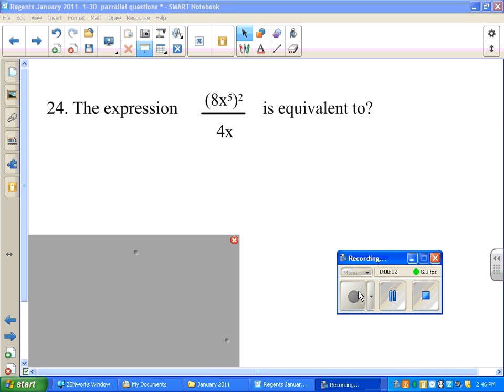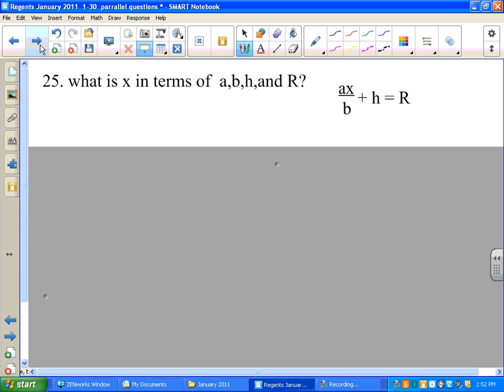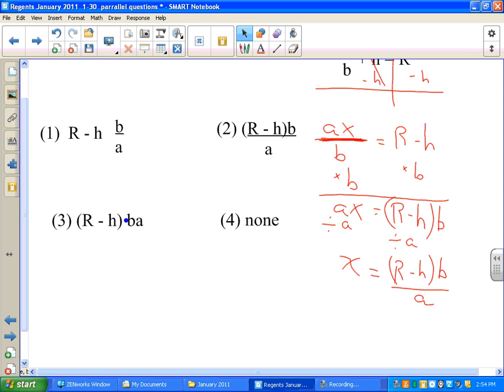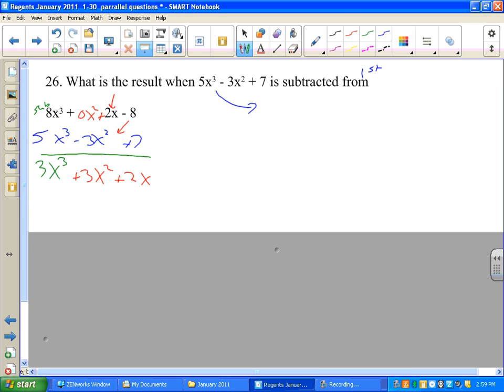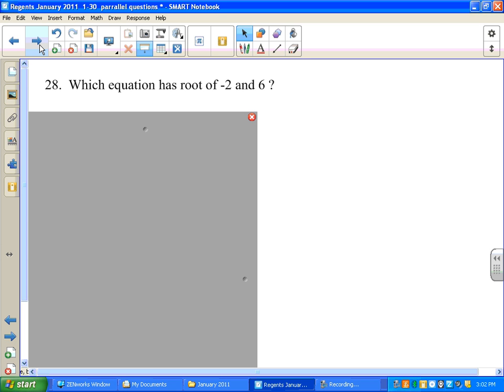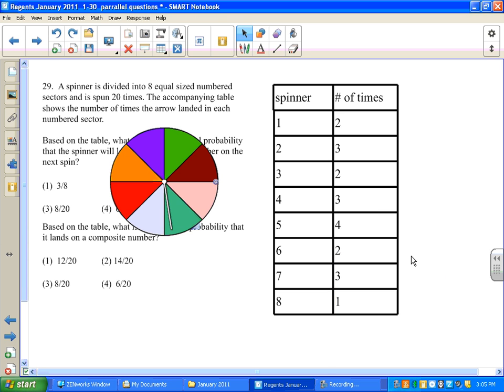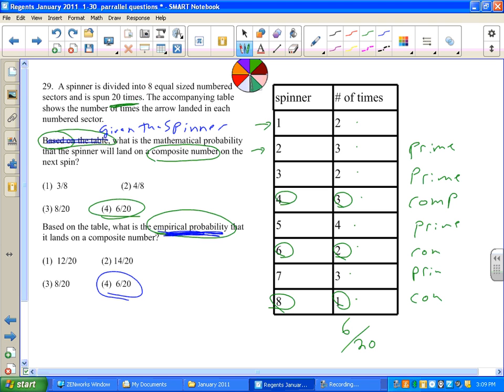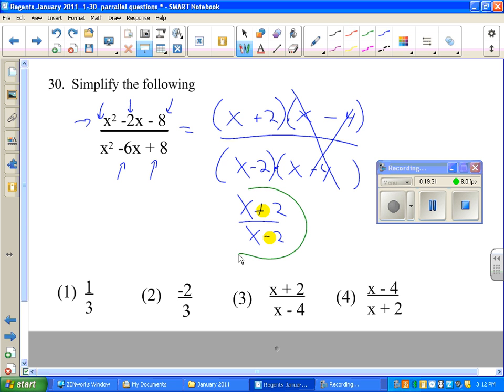Mr. Brice Jan 2011 questions 24 to 30 parallel 19 minutes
Parallel to the test to help you study.